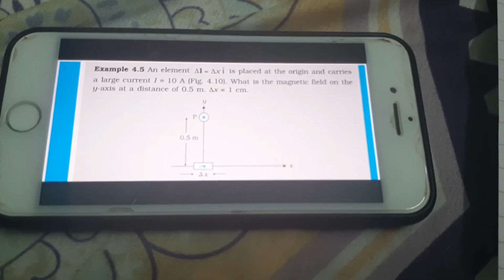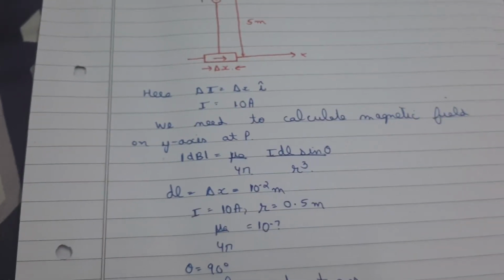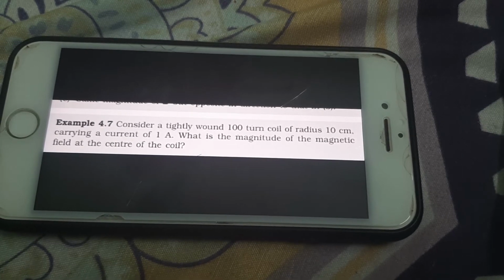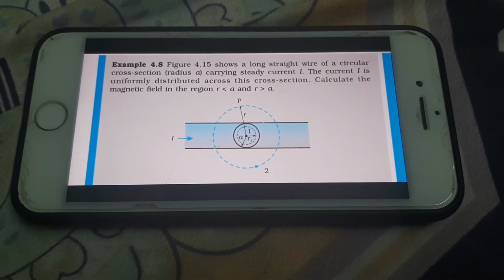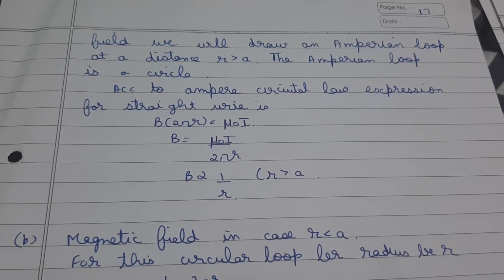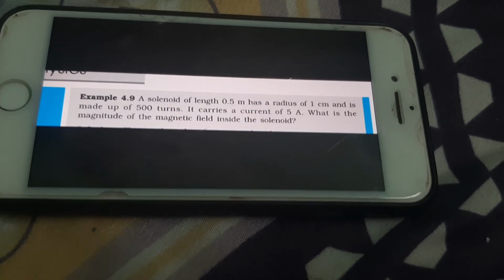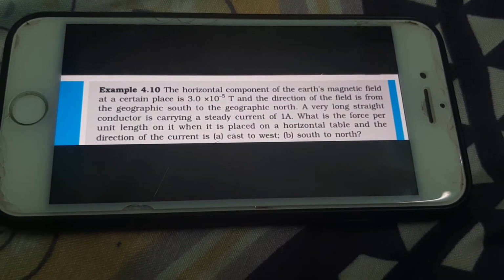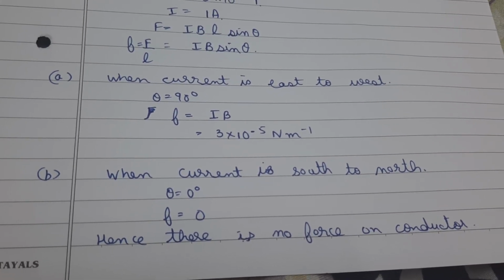Moving charges and magnetism